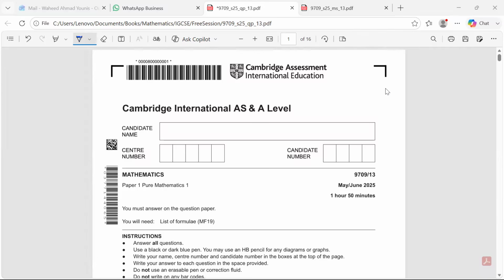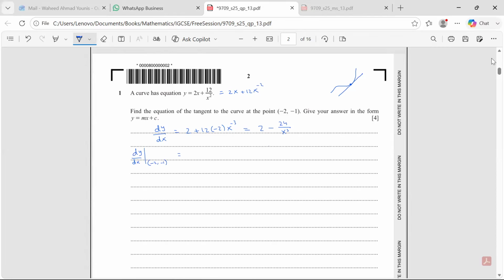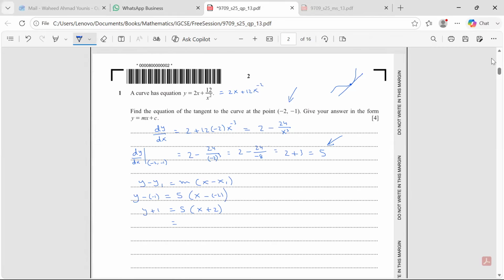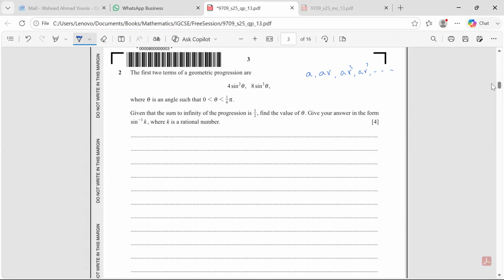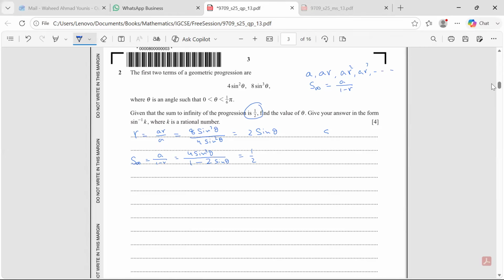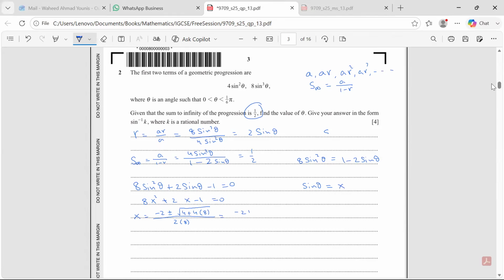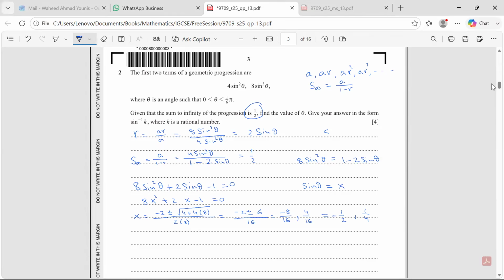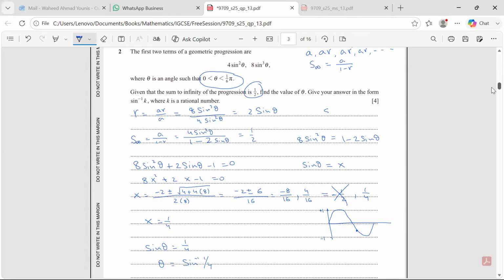9709/13/m/j/2025 Q1 - Q2 Cambridge Int AS & A Level Paper 1 (Pure Math 1)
Kick-start your Cambridge International AS & A Level Mathematics (9709) revision with complete solutions to Questions 1–2 from May/June 2025 Pure Mathematics 1 (Paper 13). Follow the step-by-step explanations to understand the concepts, improve your problem-solving skills, and prepare with confidence.

📌 Exam Details:

Subject: Cambridge International AS & A Level Mathematics (9709)
Paper: 13 – Pure Mathematics 1
Questions: 1–2

Practice consistently, master the concepts, and stay one step ahead in your exam preparation.